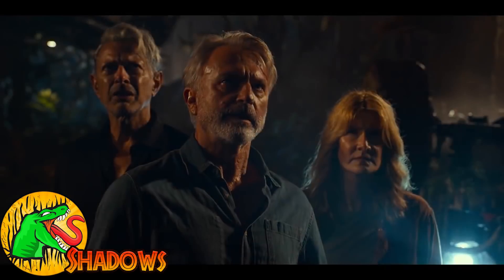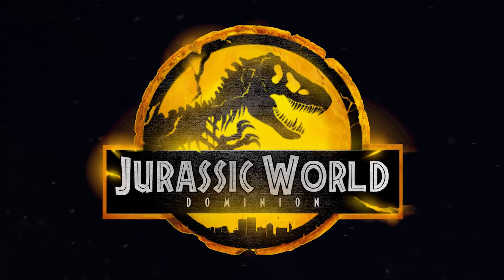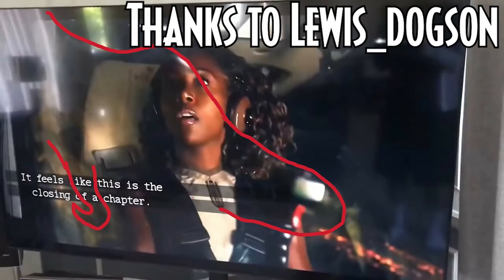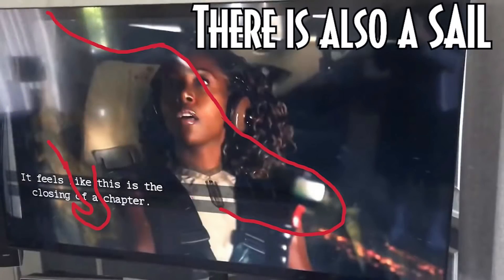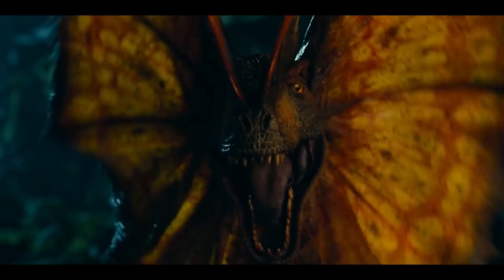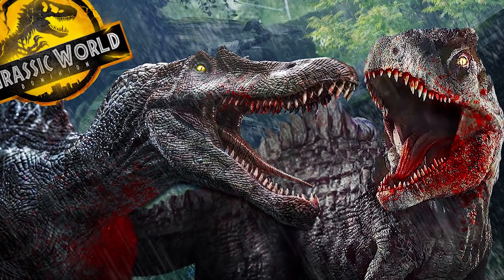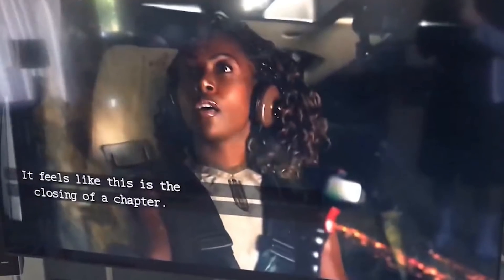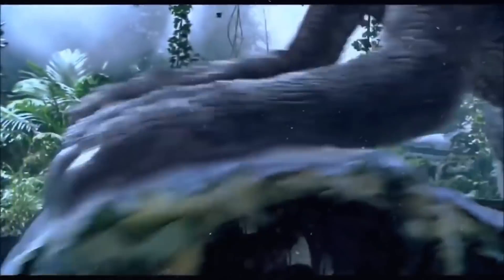NEW TV SPOT EVIDENCE CONFIRMS SPINOSAURUS in Jurassic World Dominion?!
Jurassic World Dominion is FAST APPROACHING, And with it THE RETURN OF THE SPINOSAURUS? We may have NEW evidence to show it IS RETURNING!

1. TURN ON POST NOTIFICATIONS ON MY YOUTUBE
3. THAT'S IT! I WILL CHOOSE A RANDOM PERSON WHO COMMENTED FROM THE LATEST VIDEO TO FEATURE IN MY VIDEO!